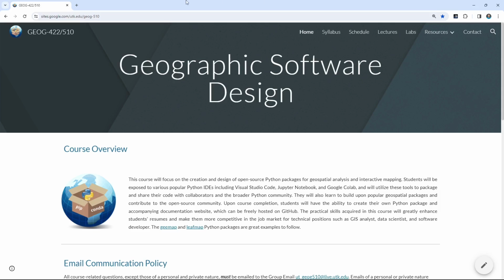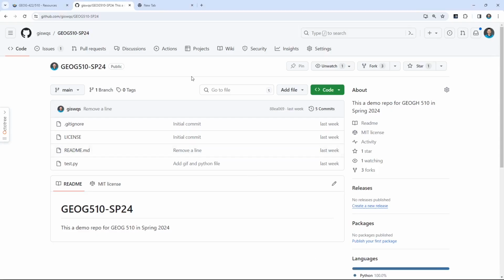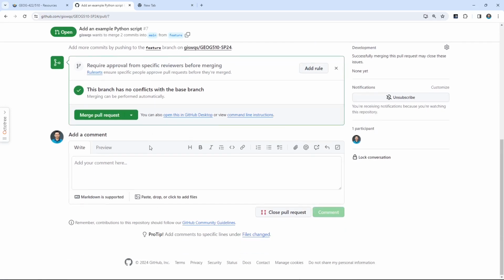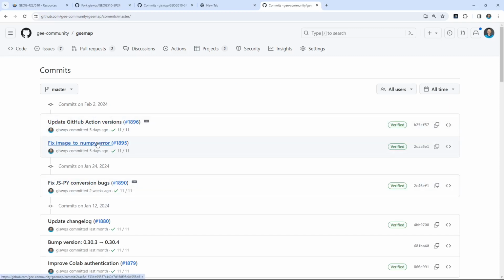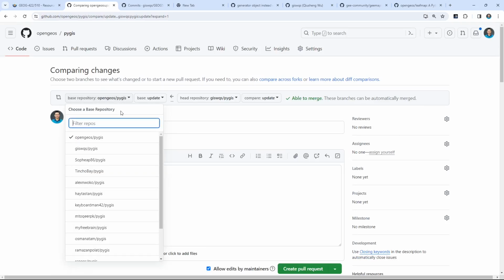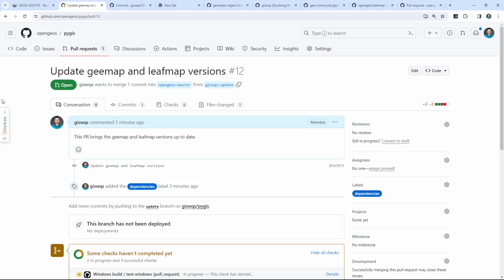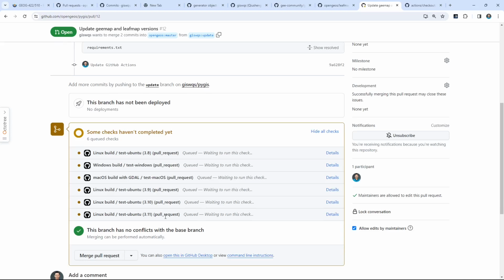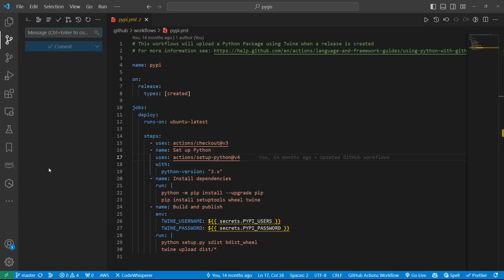Geographic Software Design Week 3: Submitting GitHub Pull Requests